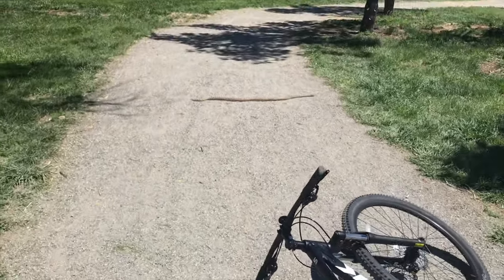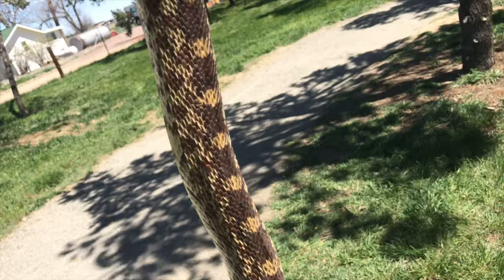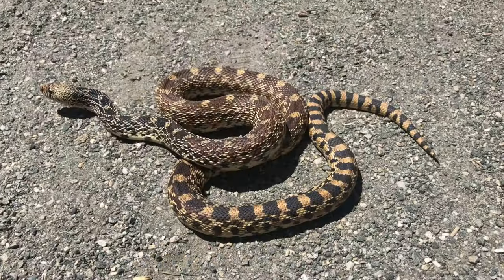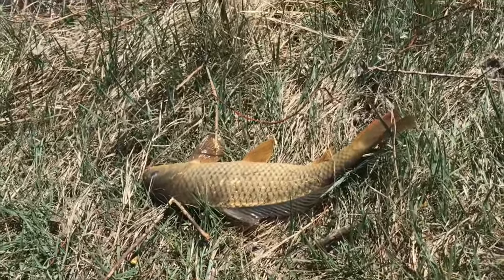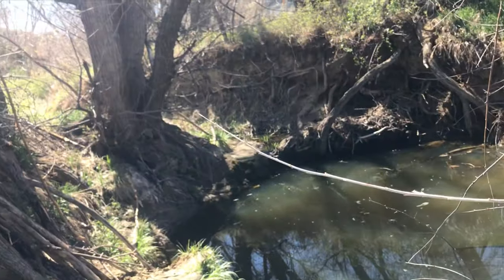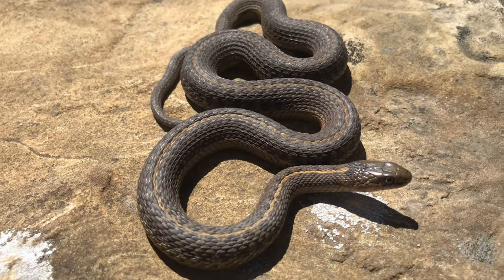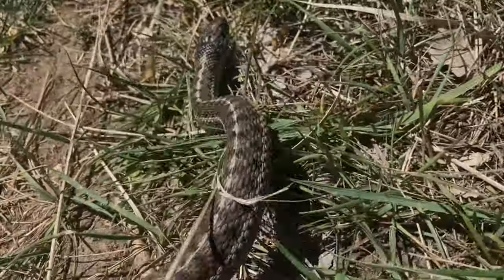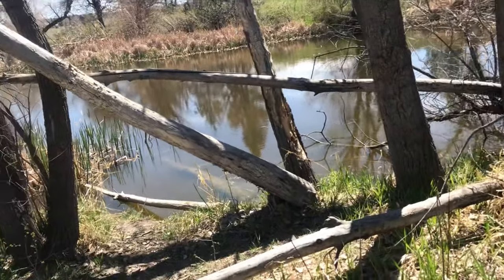Bullsnake, Garter snakes, Frog and Carp - Late April Herping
Compiled two days of herping for this video and explored some new areas looking for snakes. Will try to keep the videos coming!